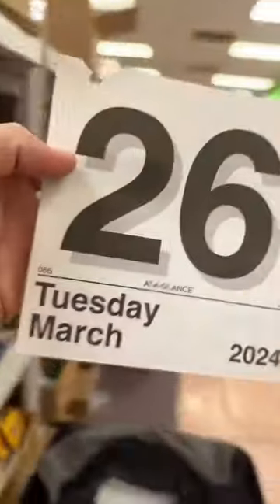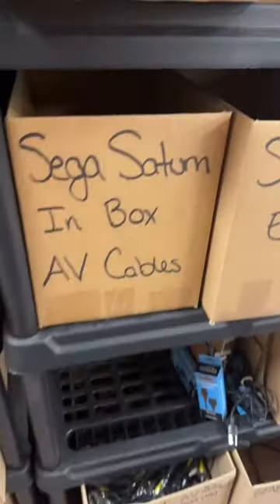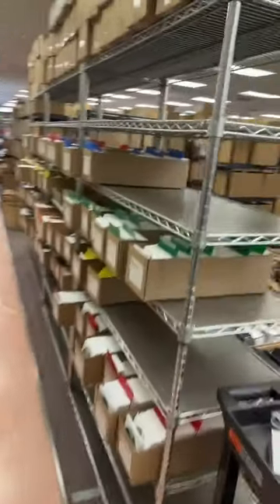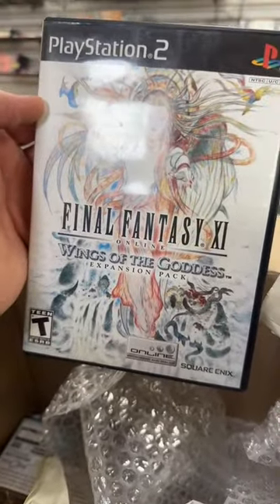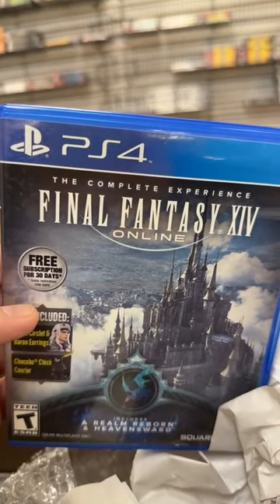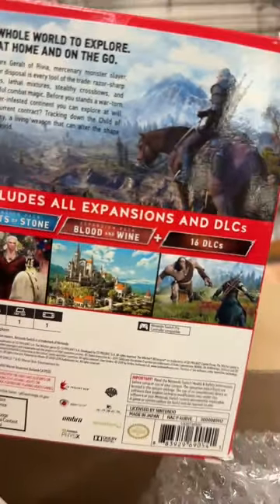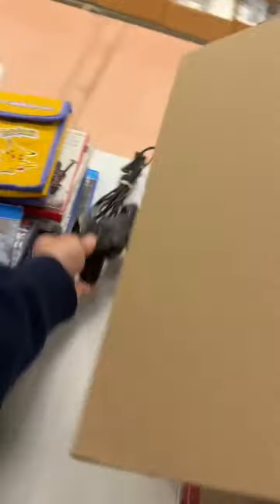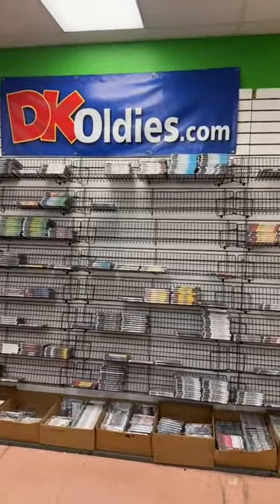Live retro unboxing happening right now!